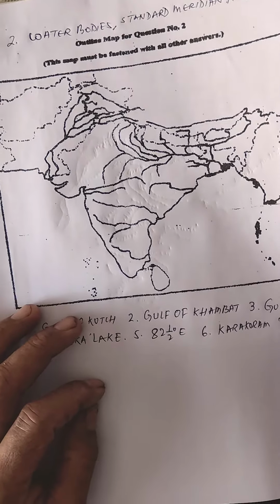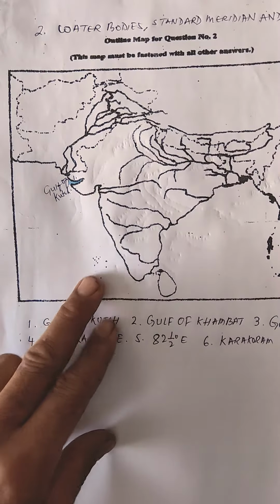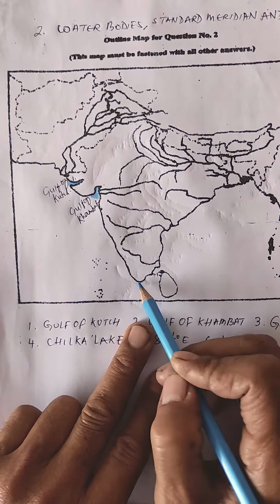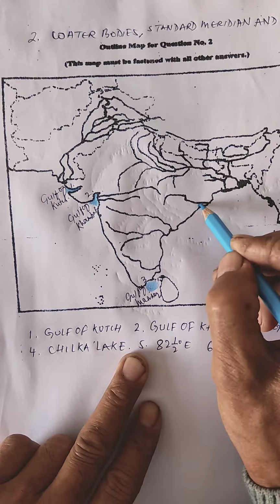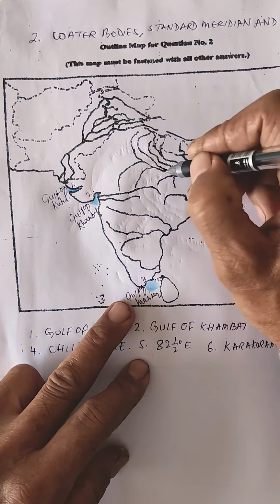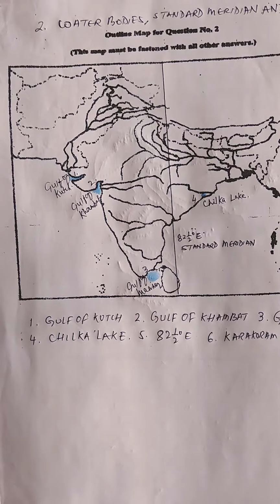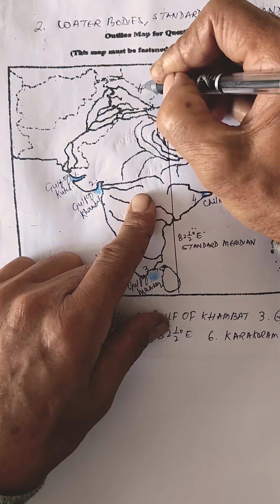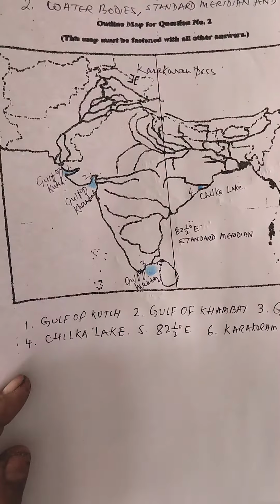ICSE Geography Map of India - Water bodies, Standard Meridian and Karakoram pass